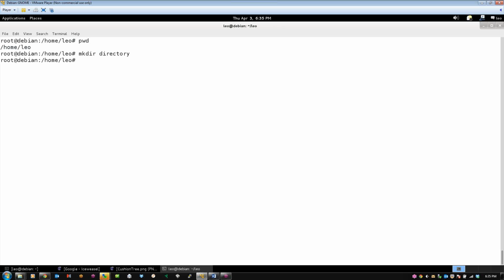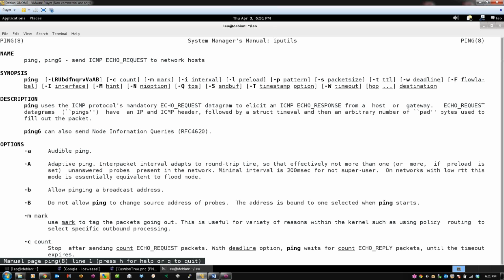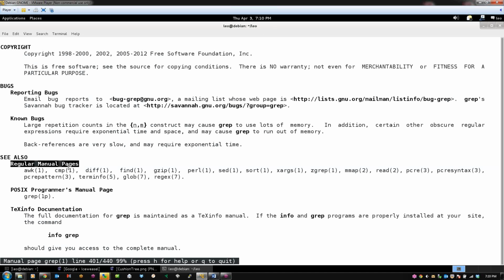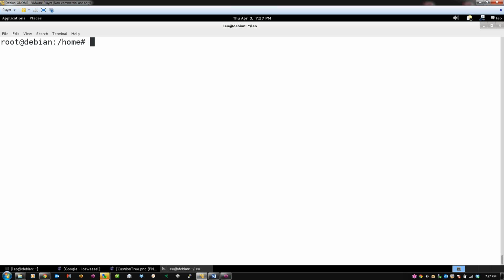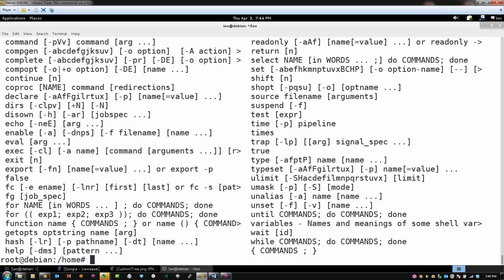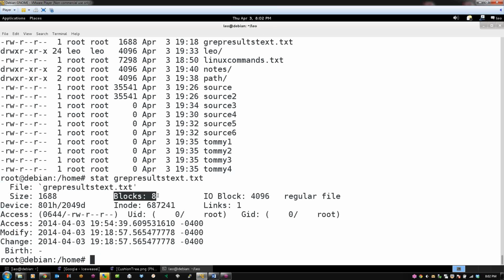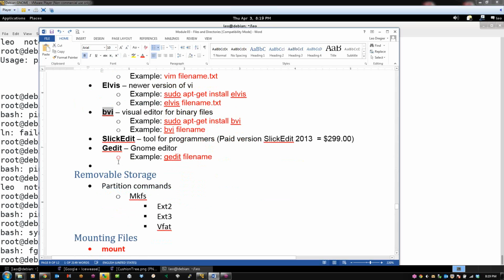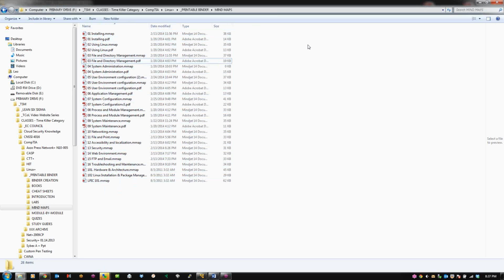Linux Self Paced Review - Class 3 of 16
Finishing Module 3 Part 2